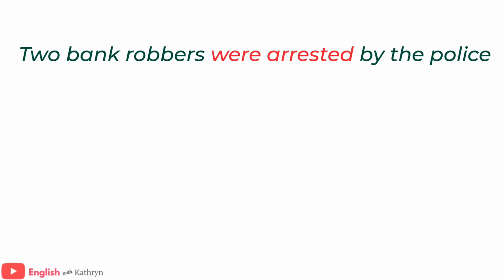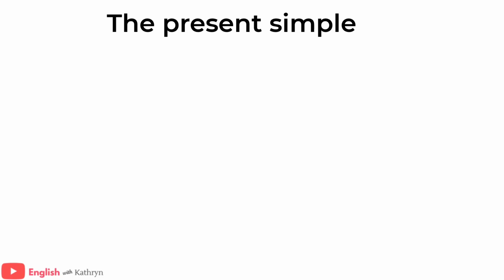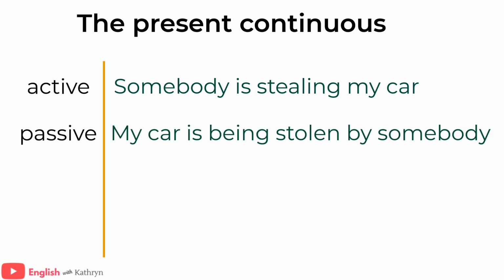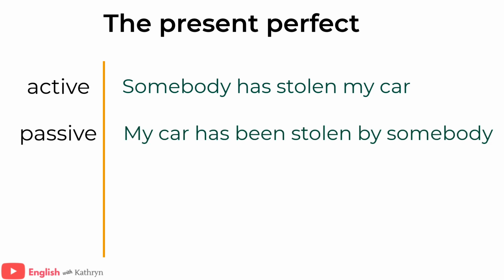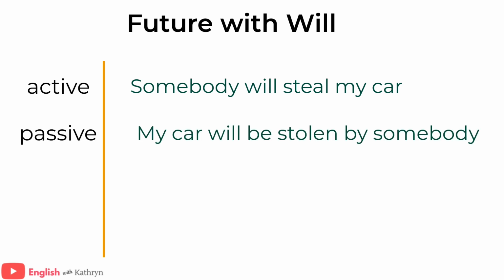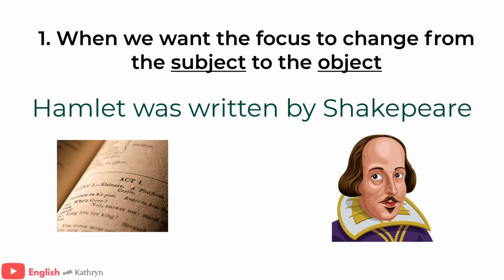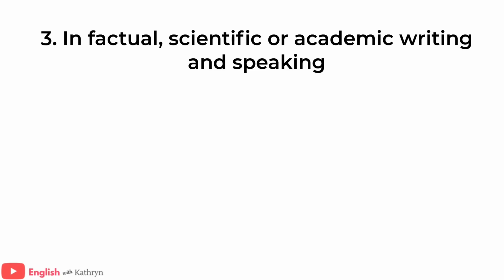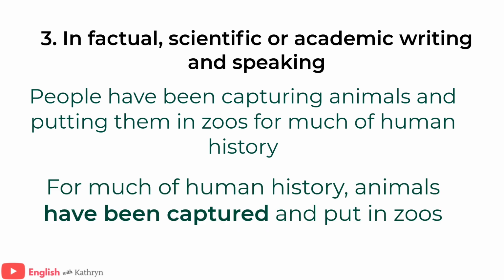Passive Voice English Grammar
Do I really need to passive voice in English? Is it a necessary grammar point?
Watch this video to find out if the answer is yes!

On the 22nd of November 2021 I am covering The Passive Voice. You get lots of speaking practice in a small group!

🚀WHAT is your ENGLISH LEVEL? A1, B2, C1? Find out with my personalised quiz with tips on how to improve your level

🚀 Link to download the 200 most common irregular verbs with their past participles:

00:00 - Intro
00:43 - Difference between active and passive voice
01:34 - How to form the passive voice
03:36 - Passive voice in all tenses
08:00 - When do I use the passive voice?
12:07 - Quiz

Practice: Put these sentences in the passive voice and write the answers in the comments below!
The hunter killed the lion.
Someone has cleaned the windows.
I gave him a book for his birthday.
Someone sent her a cheque for a thousand euros.
They called off the meeting.